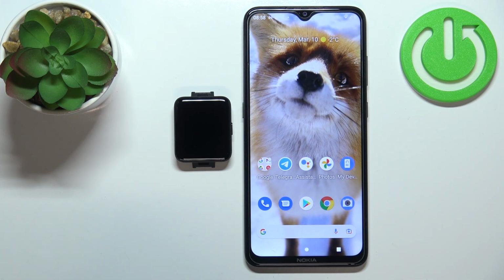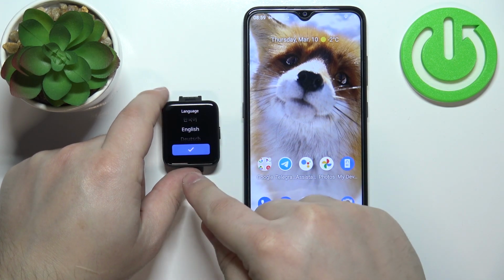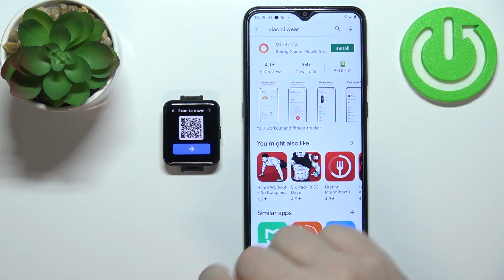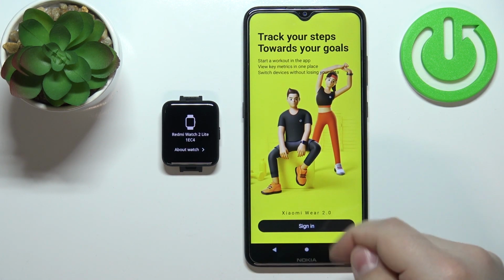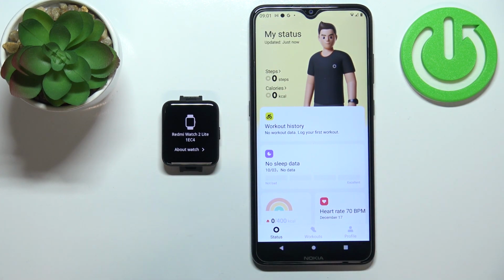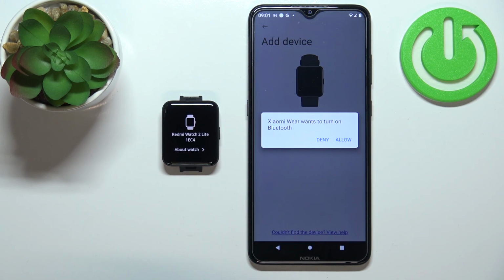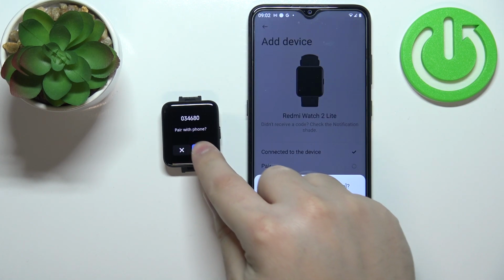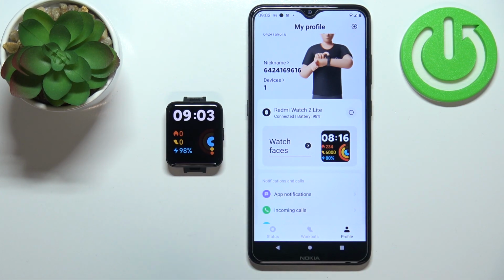How to Connect Xiaomi Redmi Watch 2 Lite with Android Phone?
If you want to connect your Xiaomi watch with an Android phone, you need to download the proprietary application from Xiaomi from the Google Play Store or App Gallery, depending on what device you use, and then follow the instructions you see on the screen.

How to Link Xiaomi Redmi Watch 2 Lite with Android Phone? How to Use Xiaomi Redmi Watch 2 Lite with Android Phone? How to Set Up Xiaomi Redmi Watch 2 Lite with Android Phone?